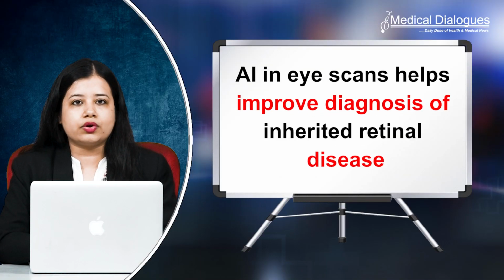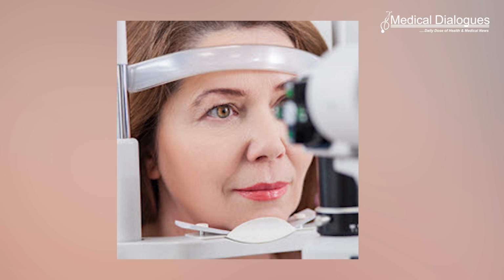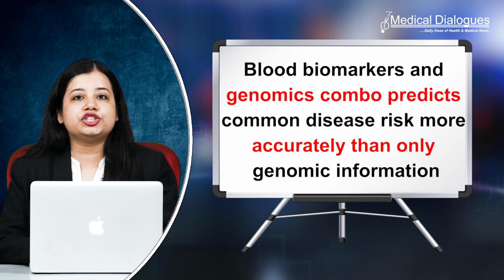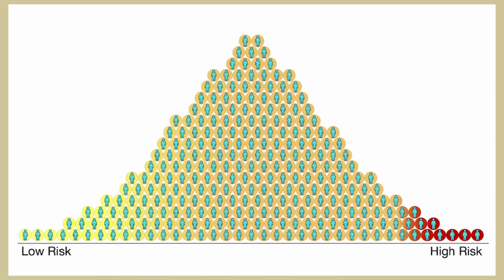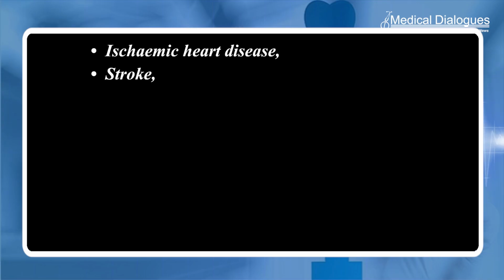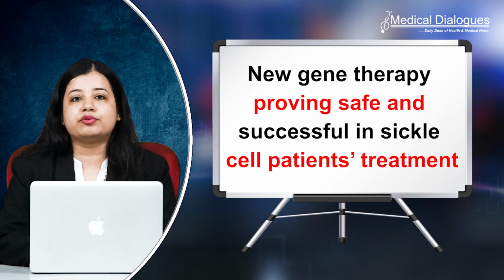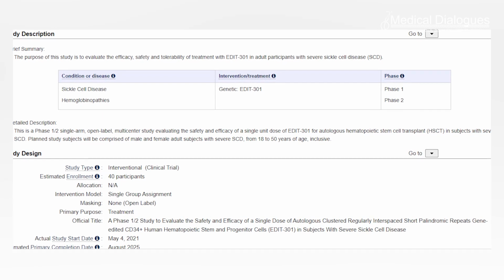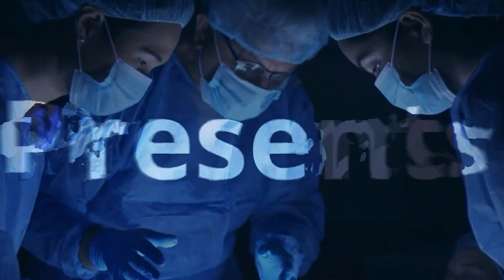Top Medical News 10-06-23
1. AI in eye scans helps improve diagnosis of inherited retinal disease
2. Blood biomarkers and genomics combo predicts common disease risk accurately
3. New gene therapy proving safe and successful in sickle cell patients’ treatment